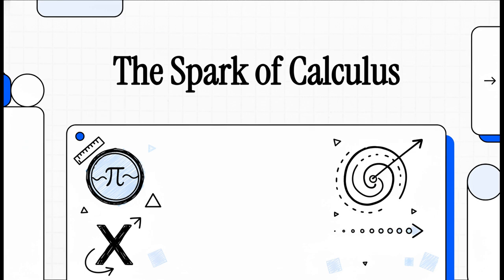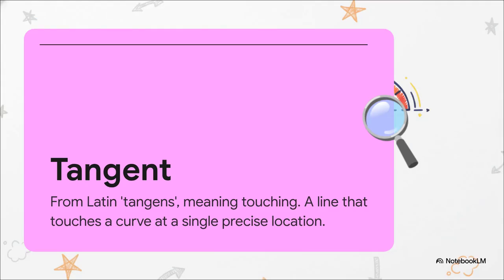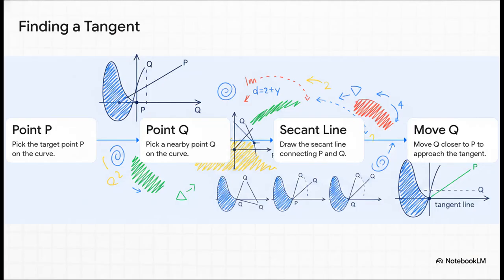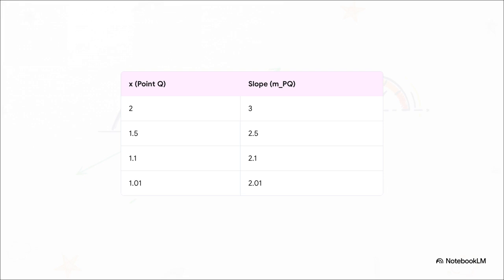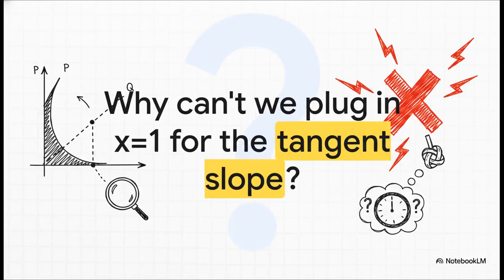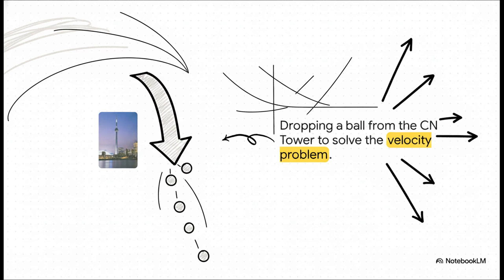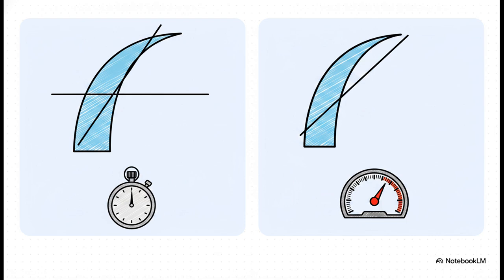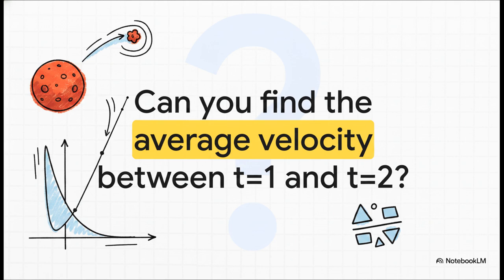The Spark of Calculus: Tangent & Velocity Problems - Limits Intro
Why did we need to invent Calculus? 🚀 In this first video of our Limits & Derivatives series, we explore the two classic problems that gave birth to modern calculus: The Tangent Problem in geometry and the Velocity Problem in physics.

What you will learn in this video:
- Static vs. Dynamic Math: Why Calculus is the math of motion.
- The Tangent Problem: How "zooming in" on a curve reveals its true slope.
- The 0/0 Trap: Why we can't just divide by zero and how Limits solve this.
- The Velocity Problem: The difference between average and instantaneous velocity.

💡 MARS CHALLENGE:
If a rock is thrown on Mars with a height function of y = 10t - 1.86t², can you find its average velocity between t=1 and t=2 seconds? Drop your answer and calculations in the comments below!

Whether you are preparing for AP Calculus, college math, or engineering physics, this introduction to limits will give you the perfect foundation.